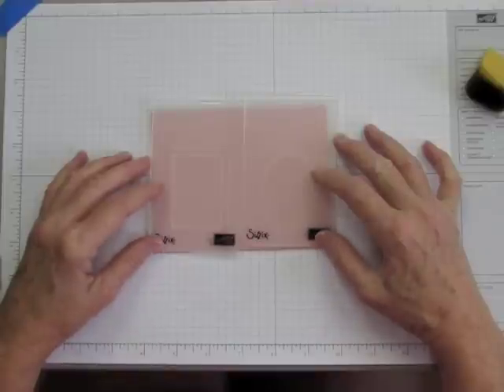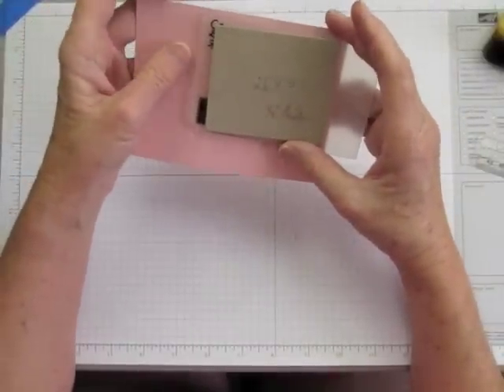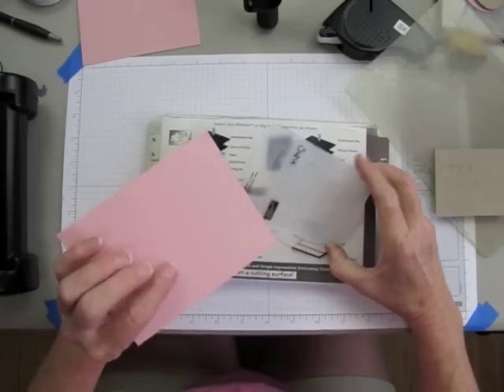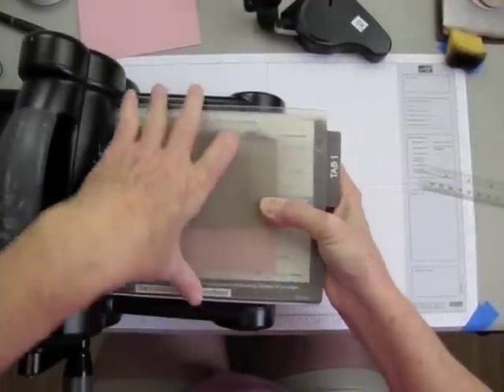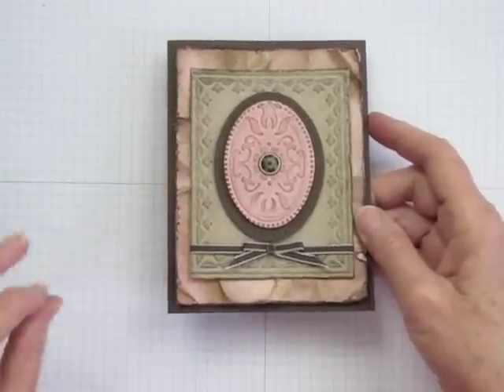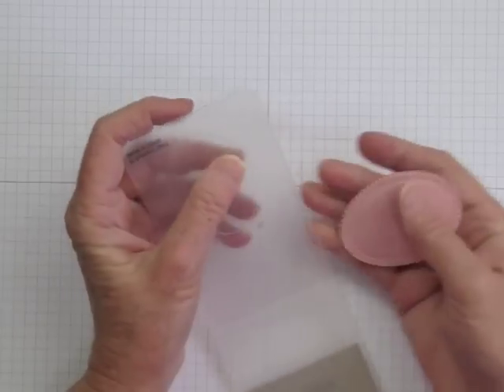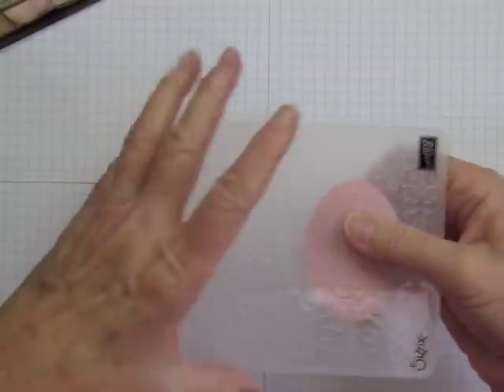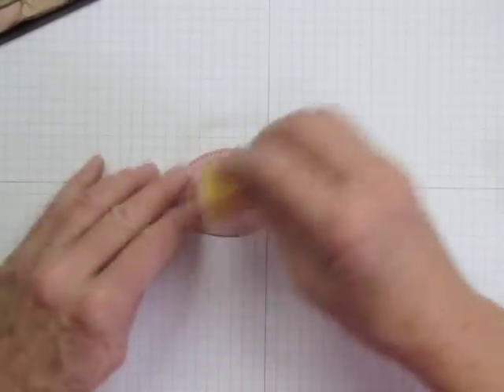How To Use The Designer Frames Embossing Folder.m4v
Add elegant embellishments to your cardmaking and paper crafting projects with these tips for using the Designer Frames Embossing Folder from Stampin' Up!